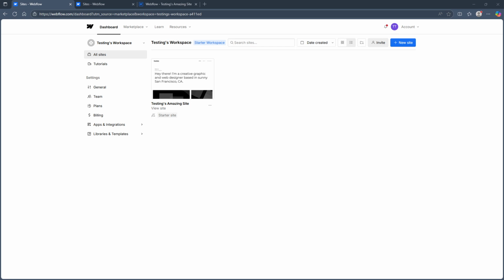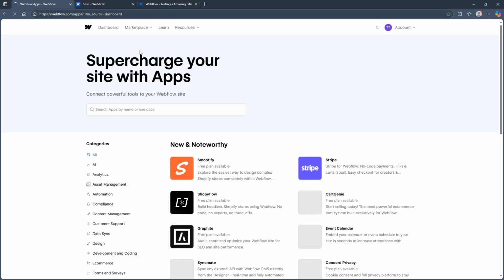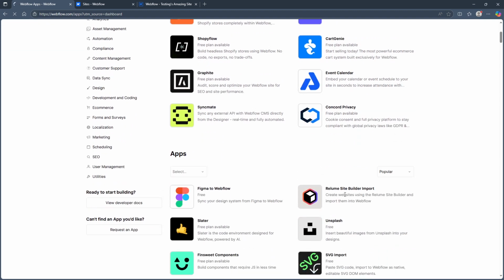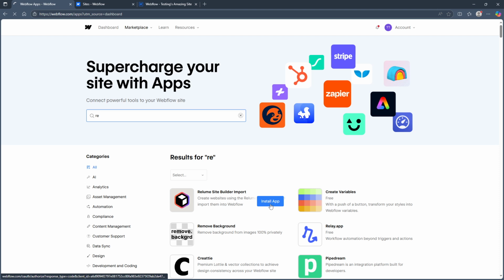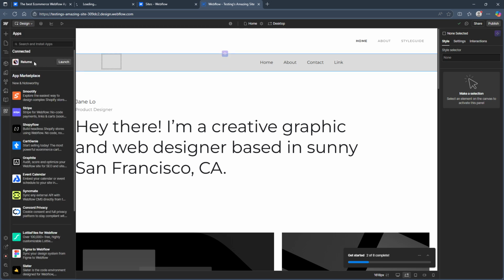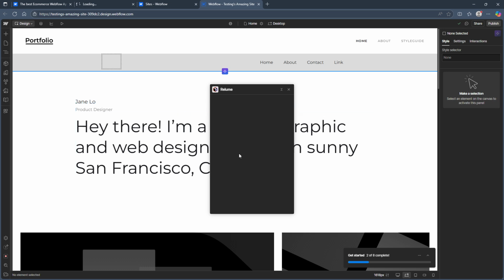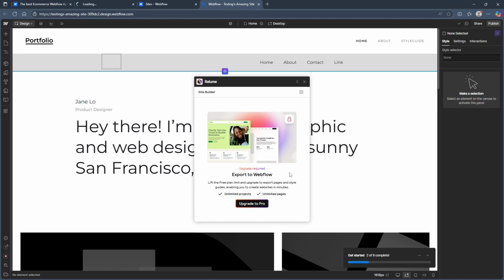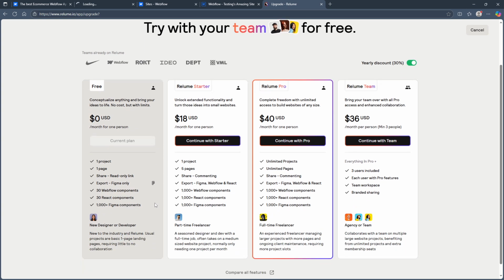How To Import Your Relume Designs Into Webflow [2025 Guide]